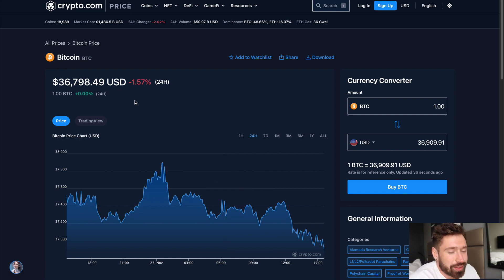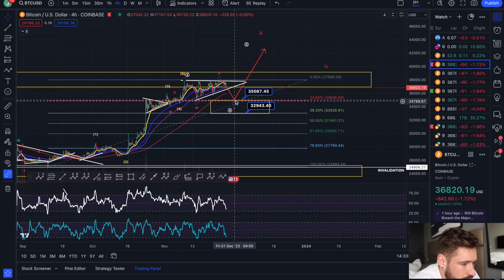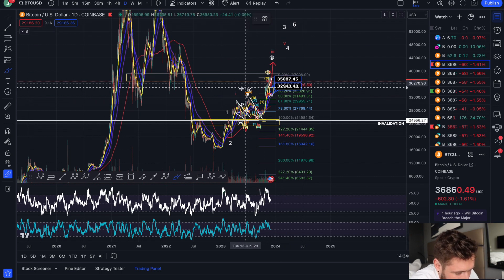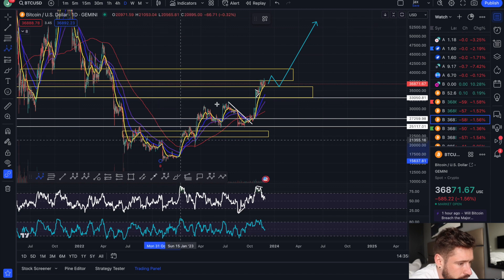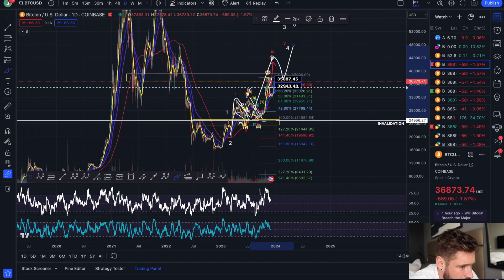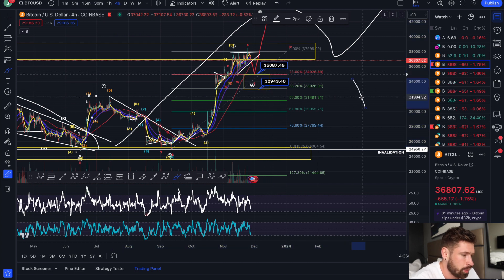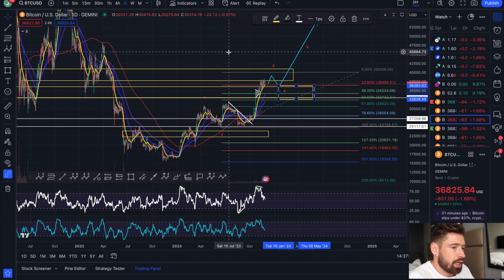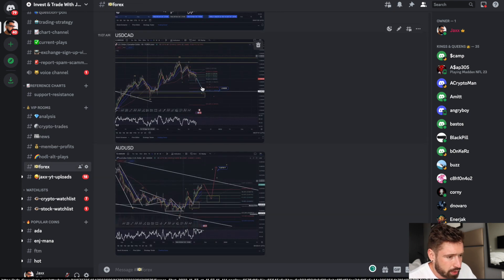BITCOIN PRICE PREDICTION 2023💎IS BTC HEADING FOR 35K BEFORE A BOUNCE!?👑WATCH FOR THIS!💎